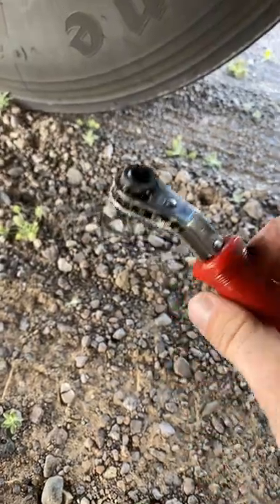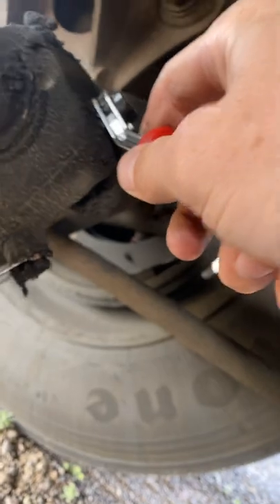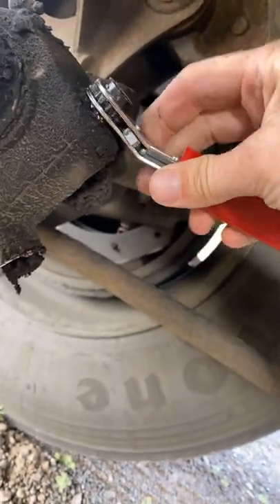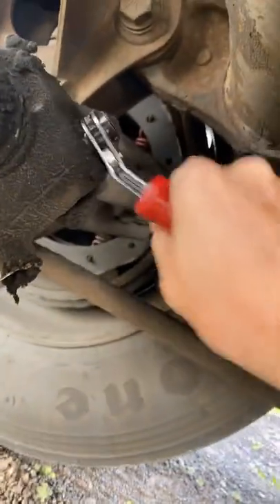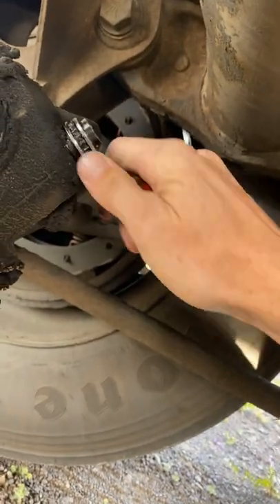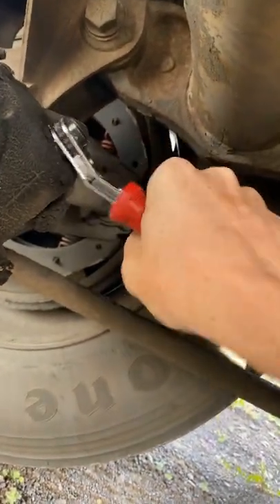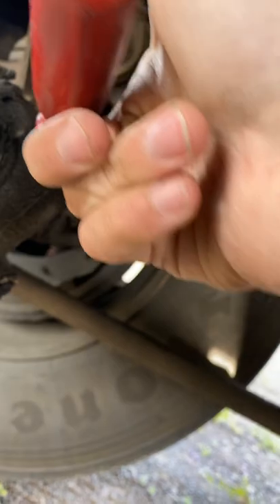Adjusting my trailer brakes